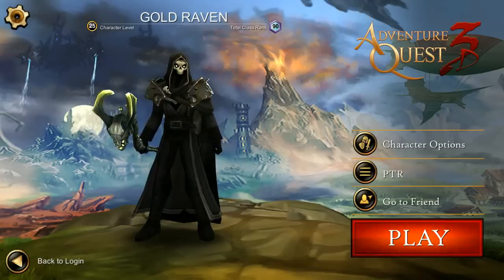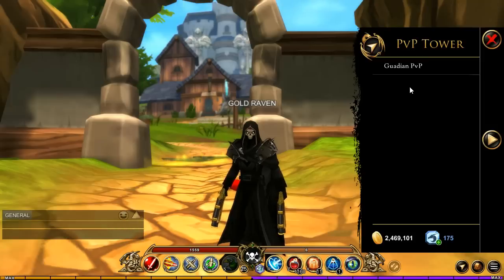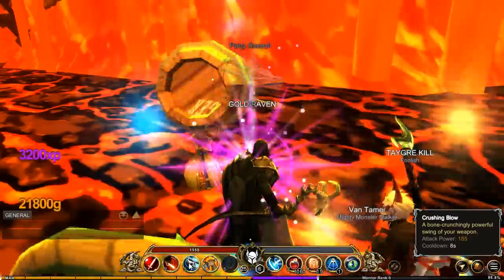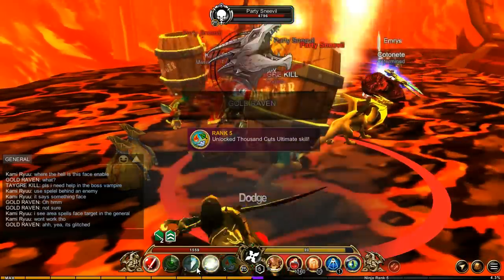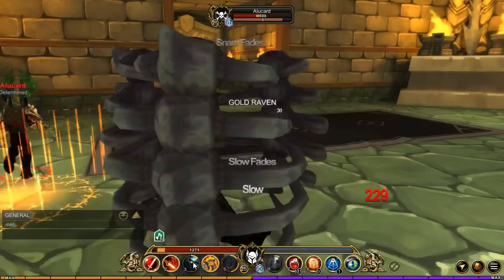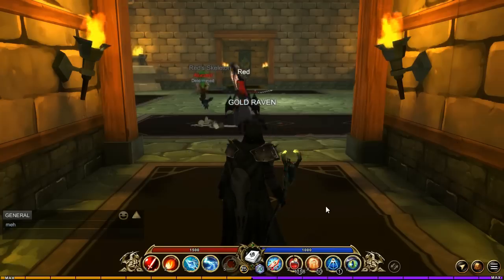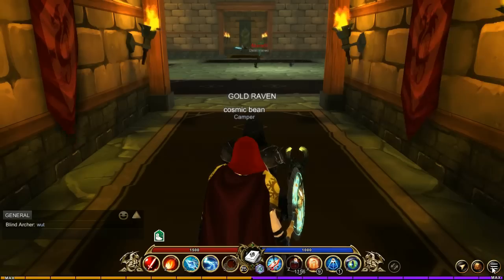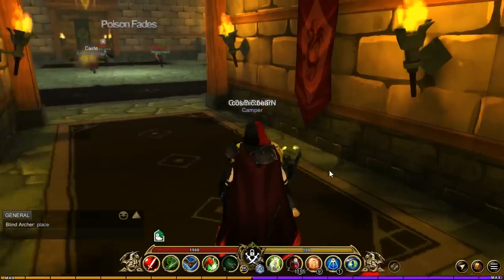AQ3D Lets TEST The PVP!! AdventureQuest 3D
AdventureQuest 3D!